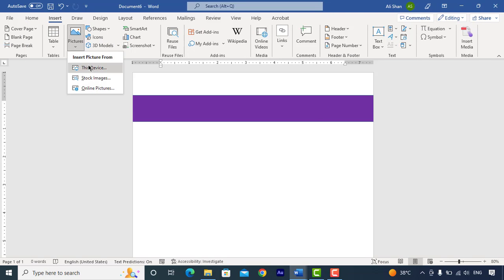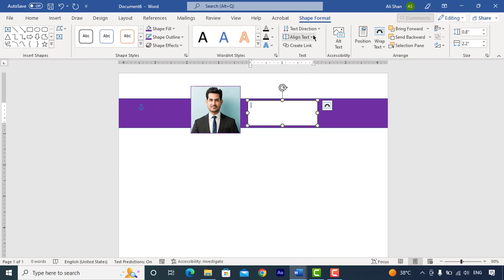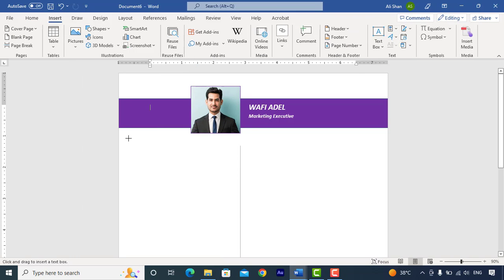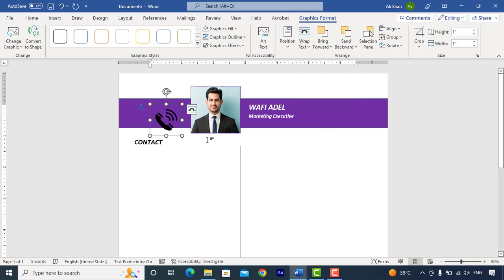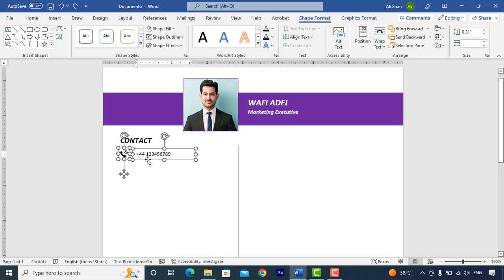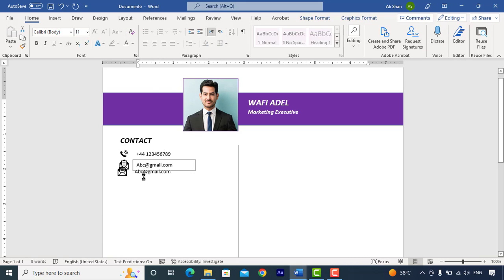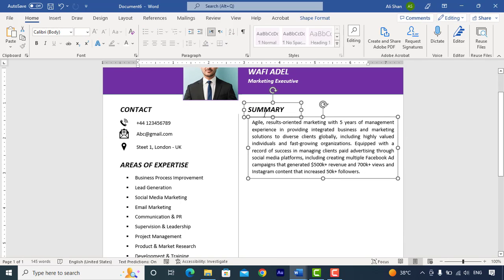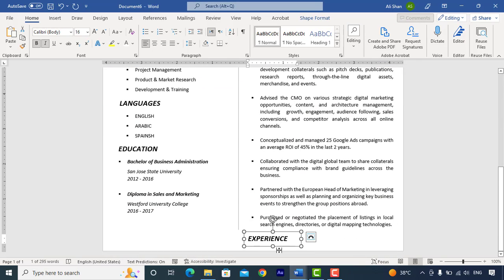Make Professional CV for Free in MS Word | Best CV Format 2022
In this video I have shown how you can create a best CV for free in MS Word. You can learn about how to make CV in Microsoft Word by following this video. I have used Microsoft Office 365 Word version to create this CV.

I hope this video will be helpful to achieve your dream job.